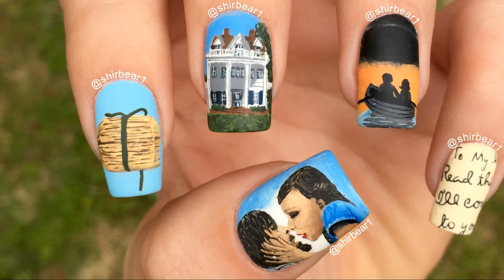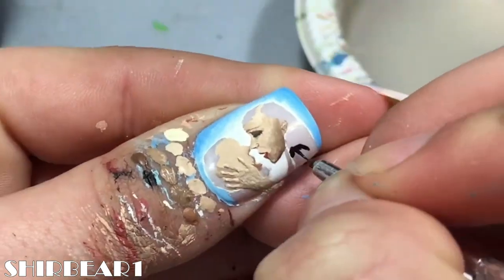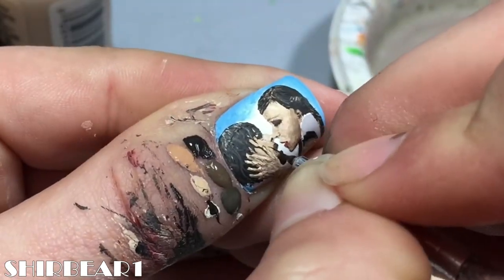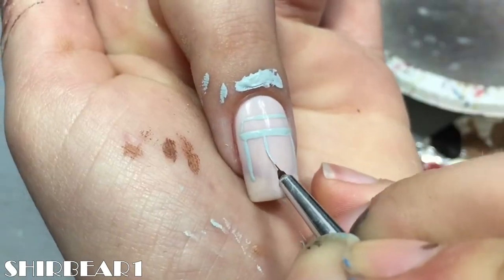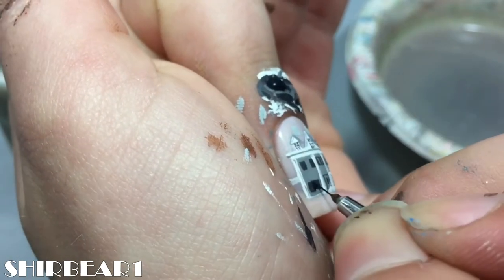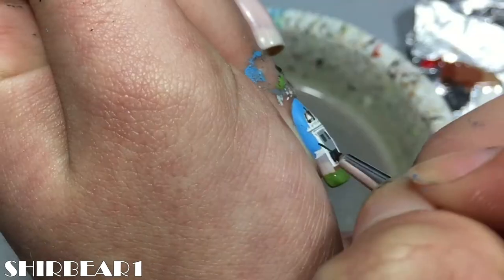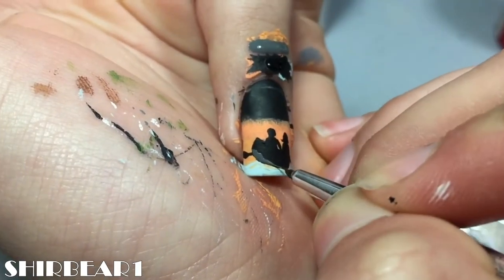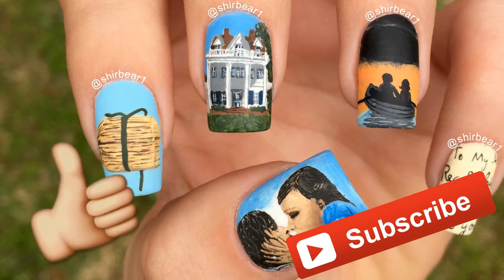The Notebook Nail Art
PRODUCTS USED:
Polishes:
* nude jelly - GA-DE "Nude Luxe 80"
Top Coat: OPI RapiDry and matte